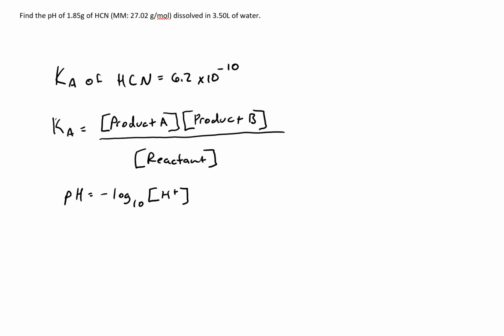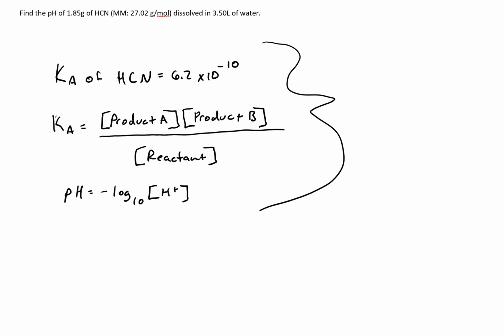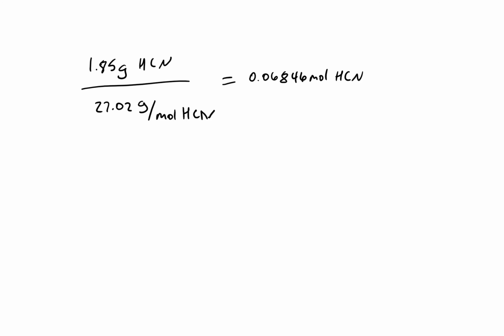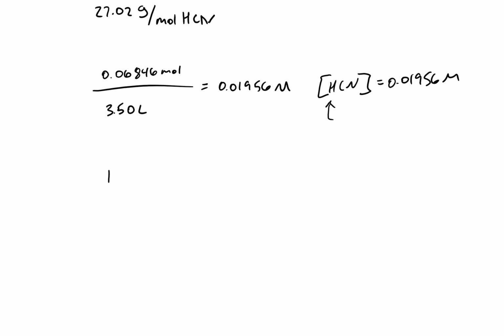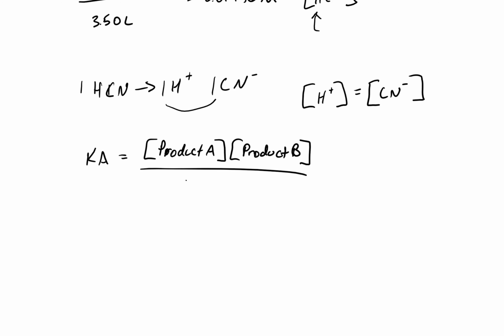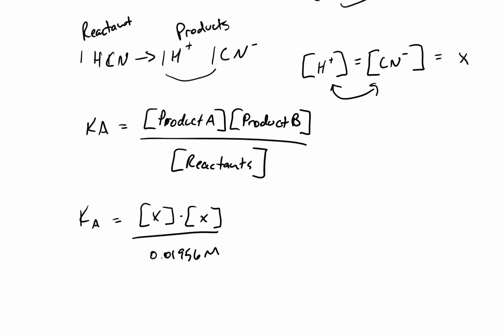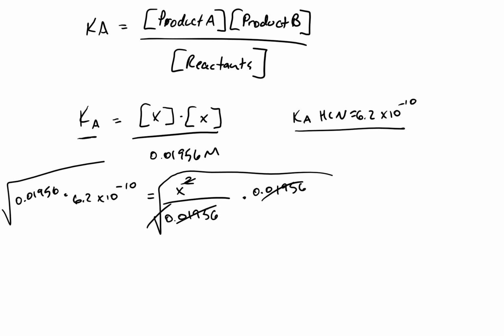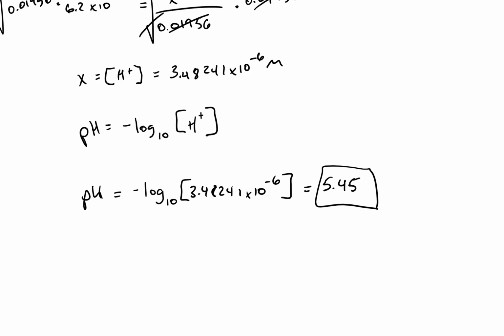Calculation of pH for Weak Acids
Find the pH of 1.85g of HCN (MM:27.02g/mol) dissolved in 3.50L of water.